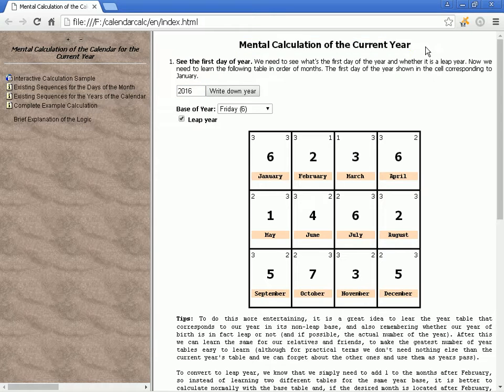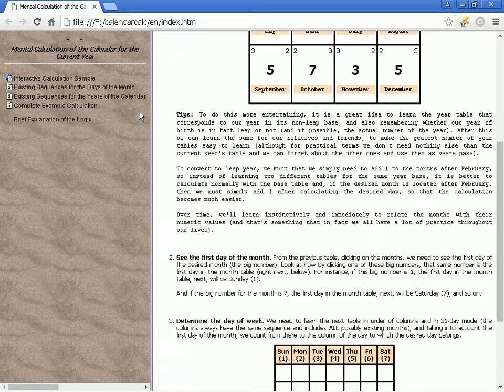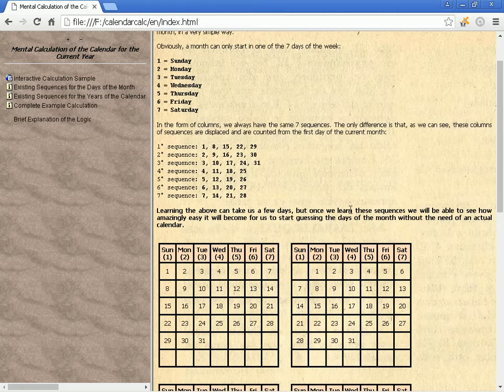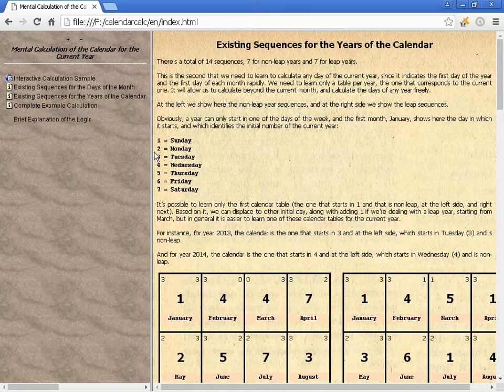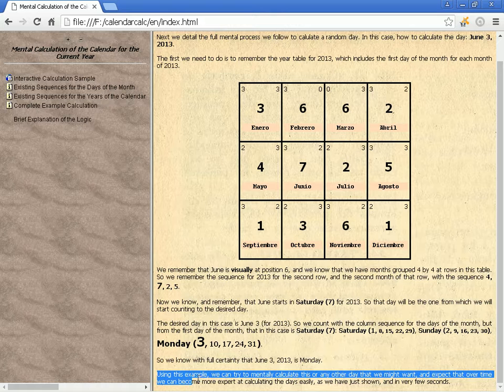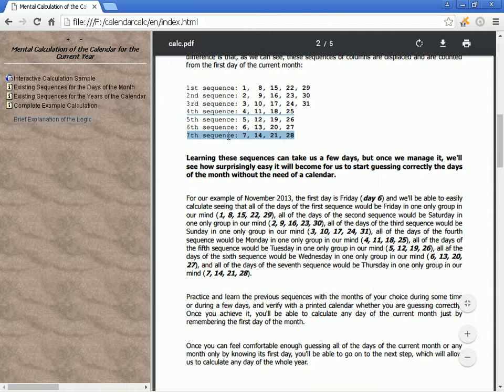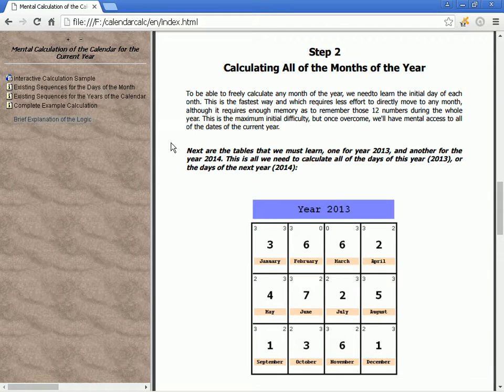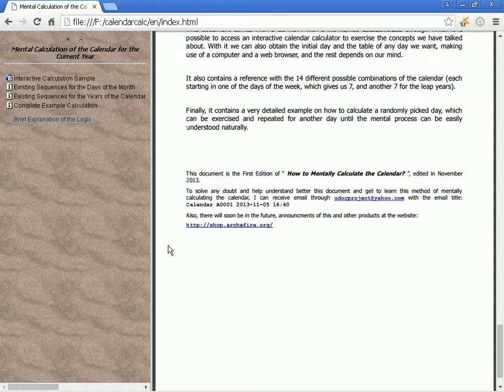Week 4 - Calculating the Calendar Mentally. Original Documents Describing This Method's Creation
This video contains a reference to the original documents where this method to calculate the calendar mentally was created back in 2000. It also contains an additional document that further explains how to calculate any date which was created in 2014 in Spanish and in English.